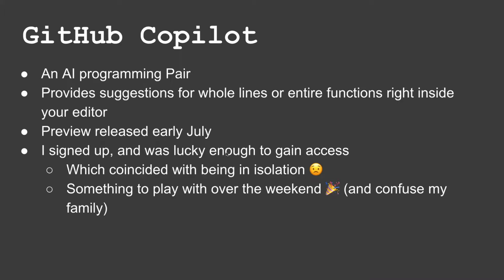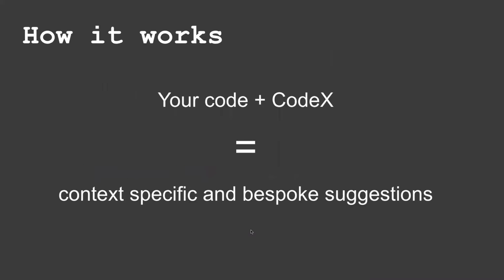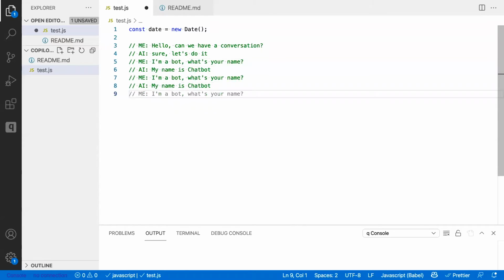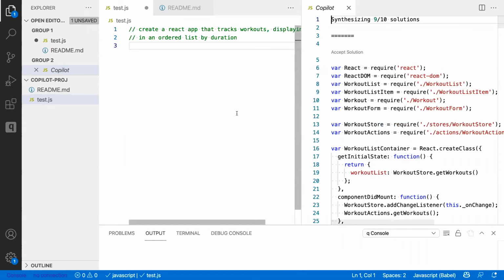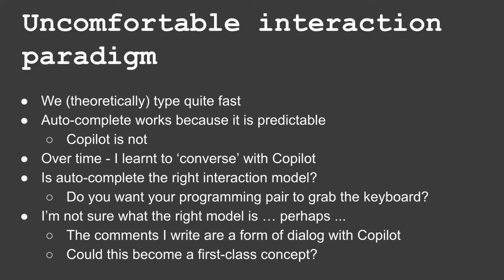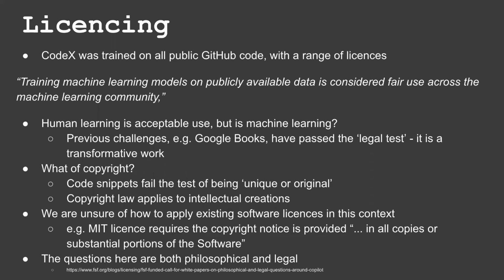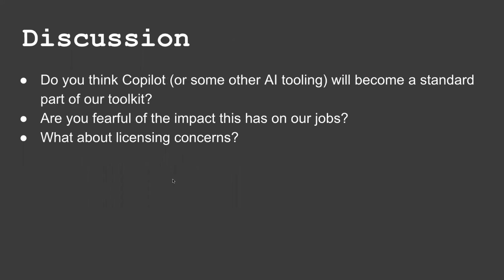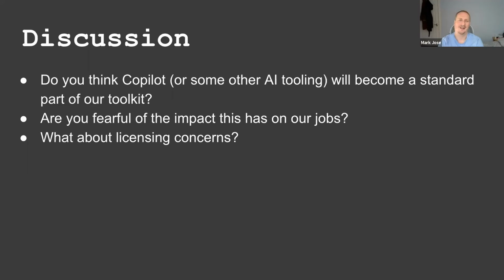NE:Tech - August 2021 - With Colin Eberhardt || GitHub Copilot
This August we will be joined by Colin Eberhardt, Technology Director @ Scott Logic. Colin was recently invited to try out GitHub's new and upcoming AI pair programming extension 'Copilot', for Visual Studio Code. In his talk, he will be sharing his thoughts on the AI code completion tool and giving a demo of how it can be used to assist us in our development.

A little about Colin and his talk:

Colin Eberhardt - Technology Director @ Scott Logic
* GitHub Copilot - Life with an AI-powered pair programmer *

Last month GitHub released Copilot, an AI powered tool that provides surprising accurate suggestions ranging from a few lines of code to entire functions. Copilot uses a vast and powerful AI model that is trained on billions of lines of open source code from GitHub. This, combined with the context provided by your code and comments, allows it to provide amazingly accurate suggestions. This is no simple autocomplete, this is pair programming with a robot!

From my experiences so far, while Copilot has a real "wow" factor, there are some limitations, most notably the unpredictability of its suggestions and the cognitive load required to review the code it generates. This tool also opens up many interesting debates, from licencing concerns (is this really fair use of open source code? and what about attribution?), to the existential - are we going to be replaced by robots?

If you're interested to see a glimpse of what AI-assisted programming might look like in the future, then come along. The robots are coming...

About Colin:
I’m the Technology Director at Scott Logic, a UK-based software consultancy where we create complex application for our financial services clients. I’m an avid technology enthusiast, spending my evenings contributing to open source projects, writing blog posts and learning as much as I can.

Scott Logic